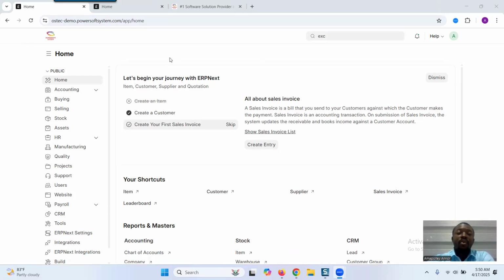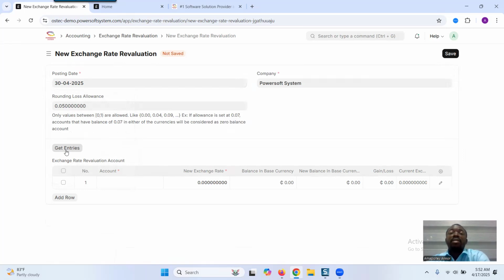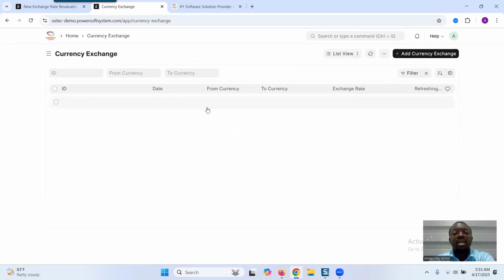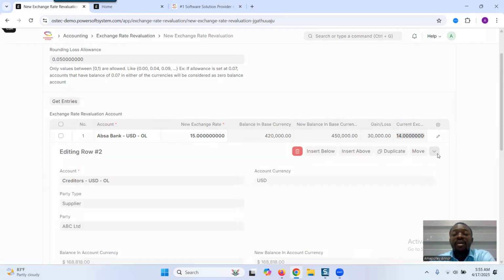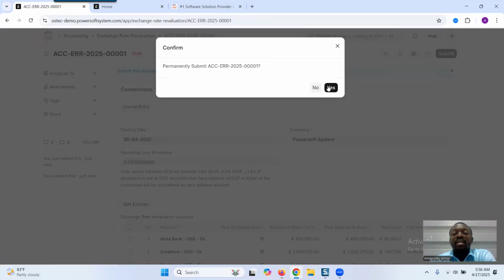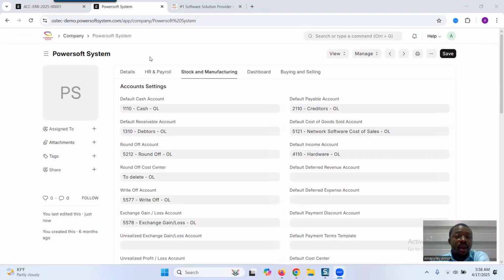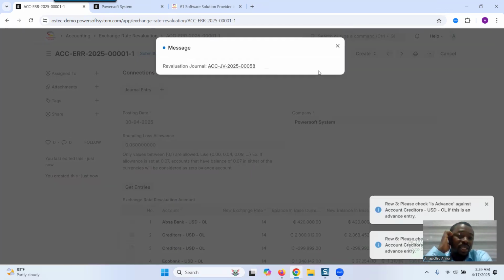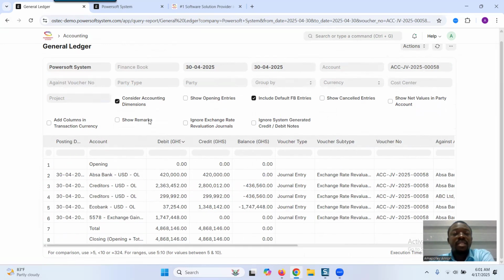Understanding Exchange Rate Revaluation in ERPNext | Multi-Currency Accounting Made Simple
📊 Exchange Rate Revaluation in ERPNext – Explained with Real Examples!

In this video, Amapolley Annor from Powersoft System walks you through the Exchange Rate Revaluation process in ERPNext, including:

Why exchange rate revaluation is important in accounting

How to set up your foreign currency transactions

A demo of how ERPNext handles revaluation entries

Common challenges and how to troubleshoot them

Whether you're a finance professional, ERP user, or business owner handling multi-currency transactions, this tutorial will help you understand how to maintain accurate financials with ERPNext.